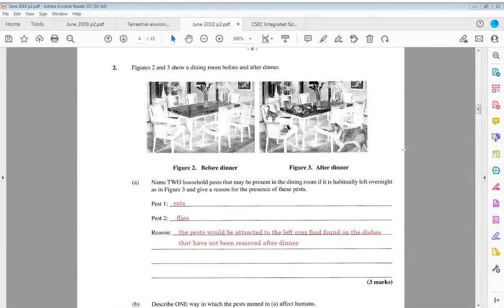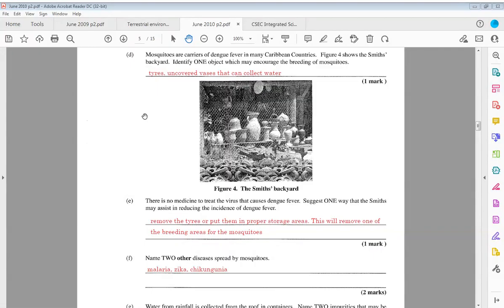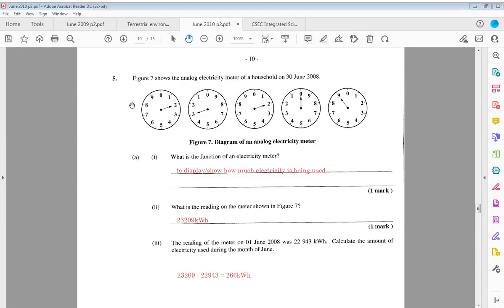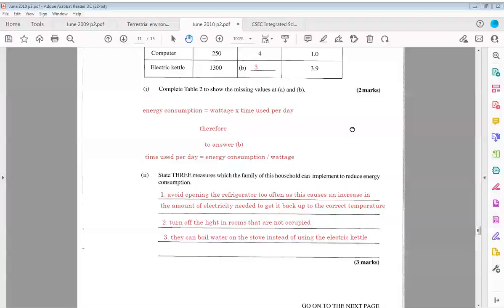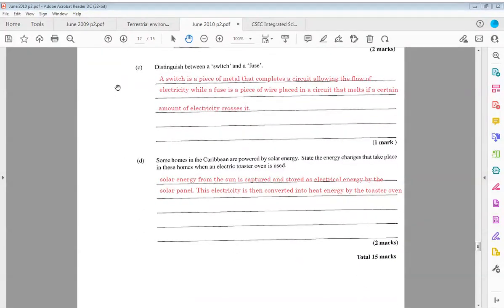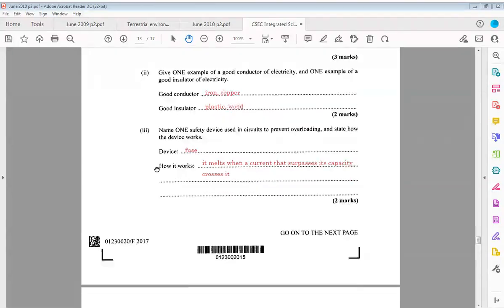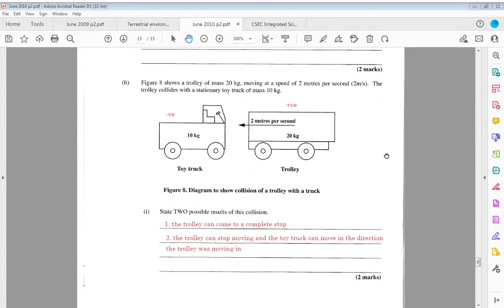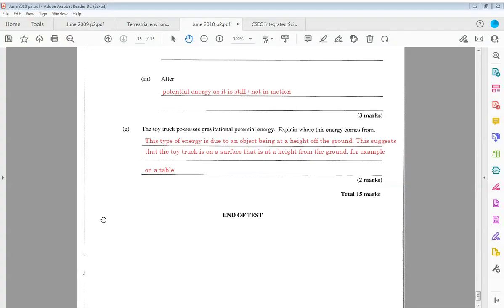CSEC Integrated Science revision part II (2022)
This video is based on the topics discussed in revision part 1.

Also, let us know what questions you would like to tackle next from any Biology (CSEC/CAPE/GCSE), Integrated Science or HSB past papers.

TIMESTAMPS
00:00 Health and Sanitation
7:15 Electricity and Lighting
23:19 Conservation of Energy